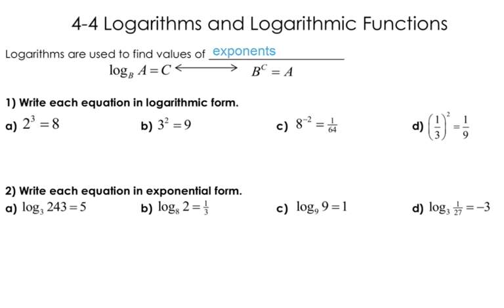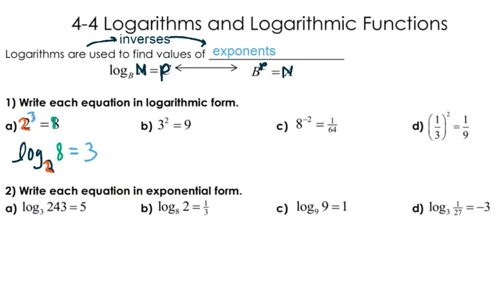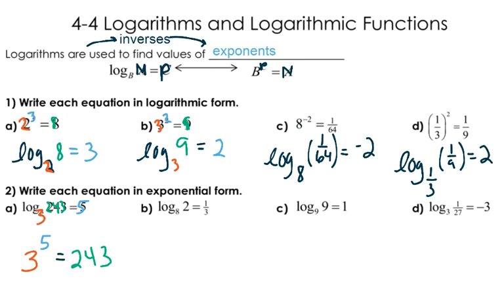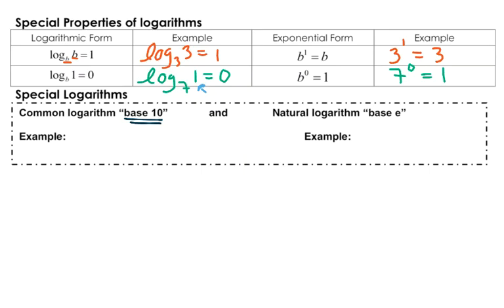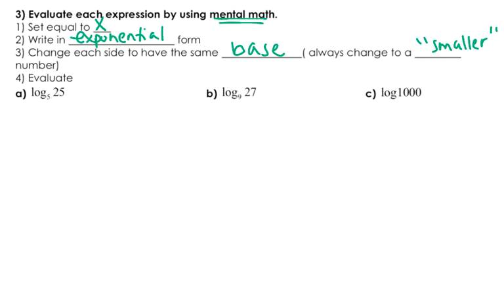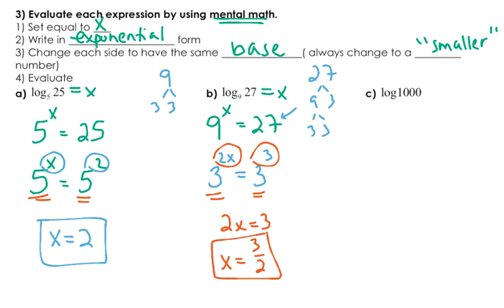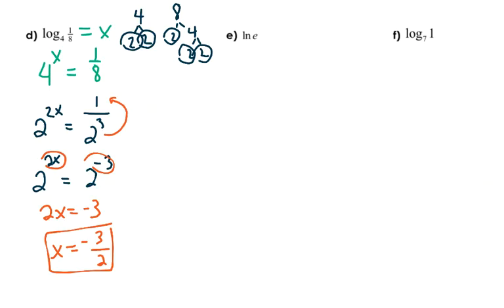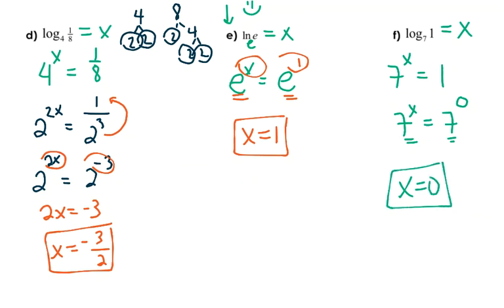4.4 Logarithm Notes Part 1